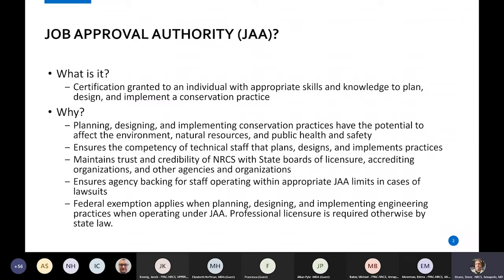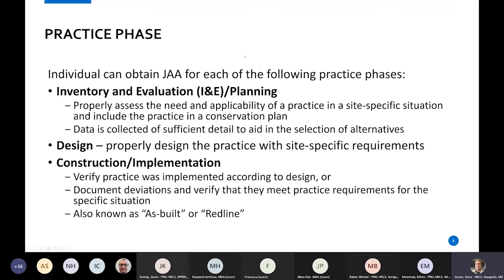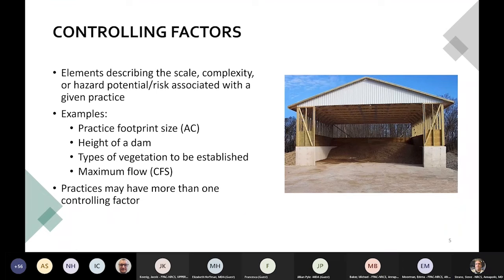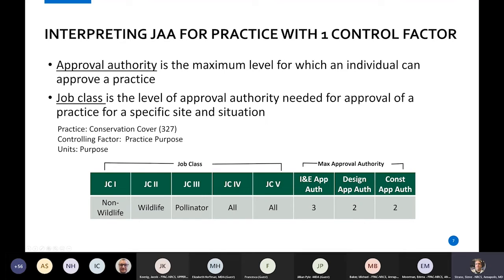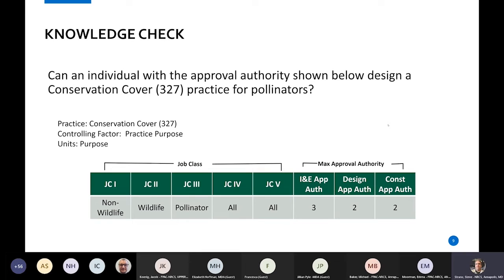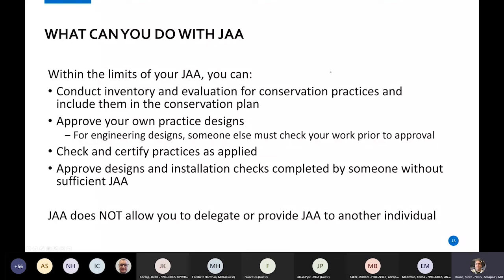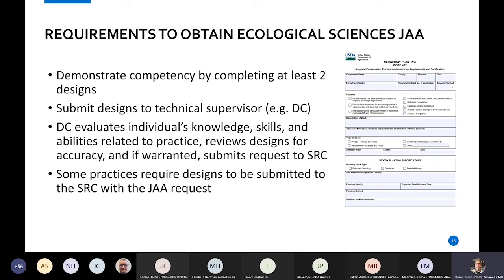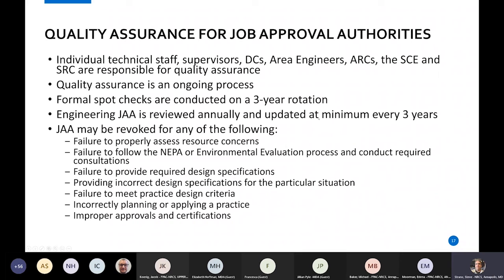T06- Job Approval Authority JAA